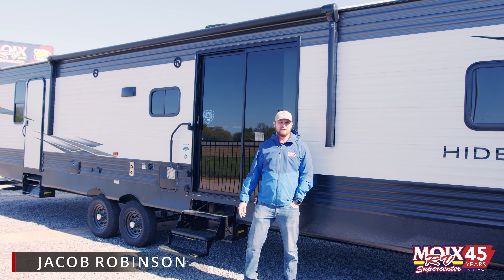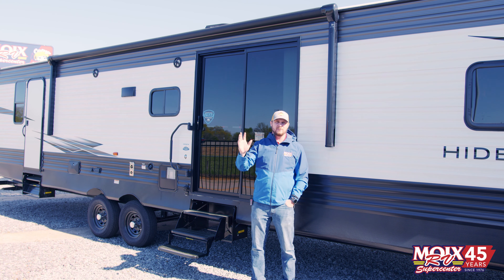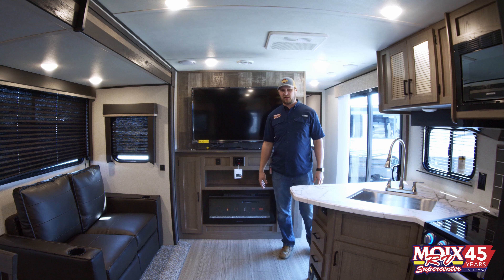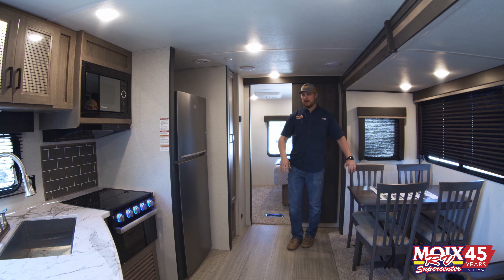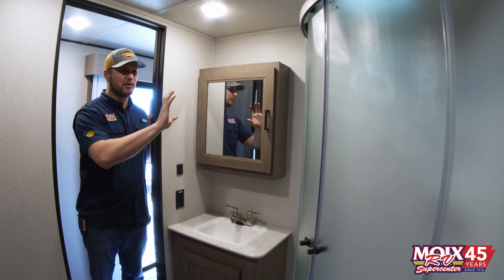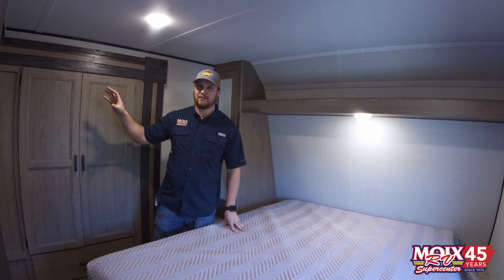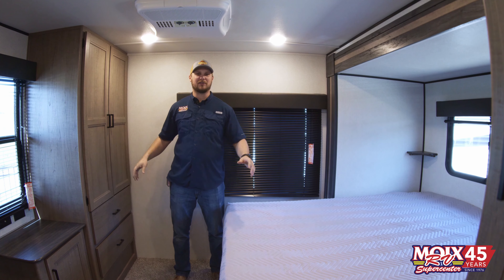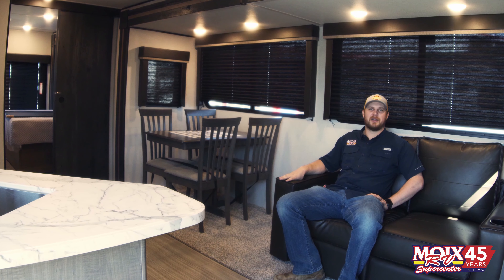Moix RV "New Product Features"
Moix RV is Arkansas' favorite source for new & used RVs, accessories, and service (60+ years of combined experience in the service department alone!) Family owned & operated, Moix RV has been bringing family & friends together since 1976!